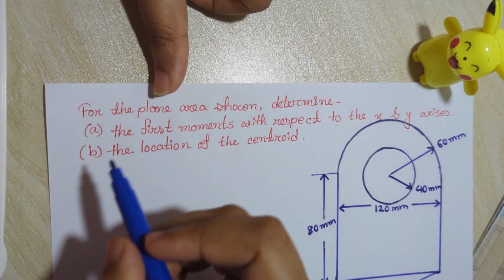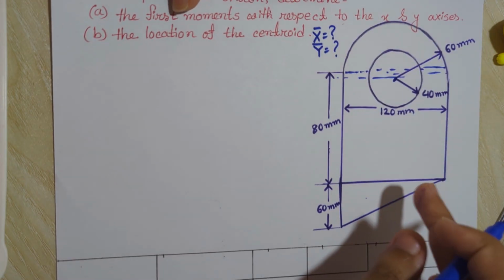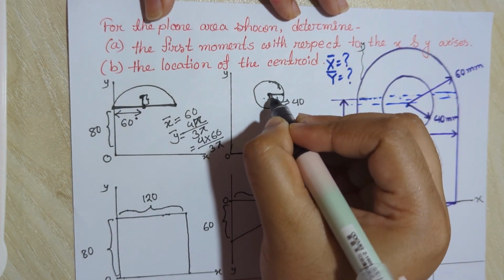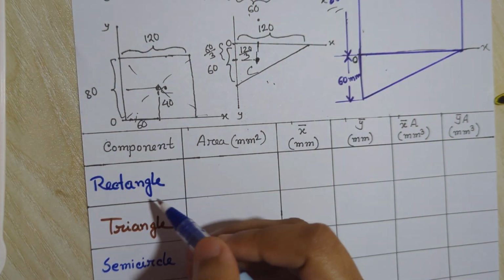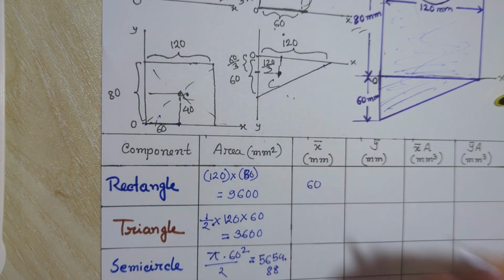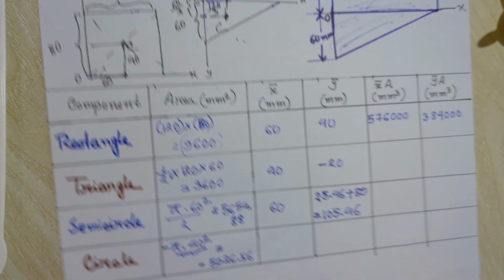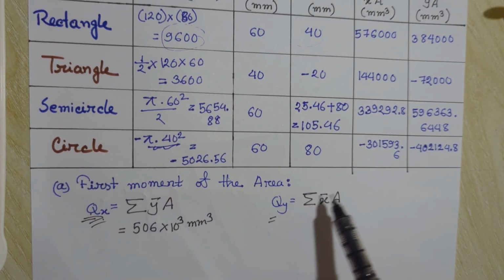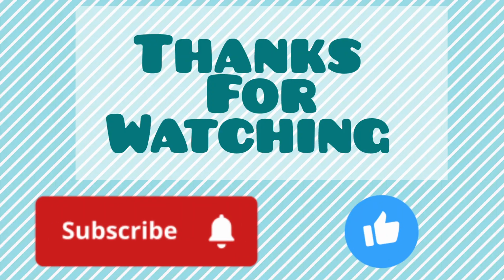Problem solving class on finding centroid.